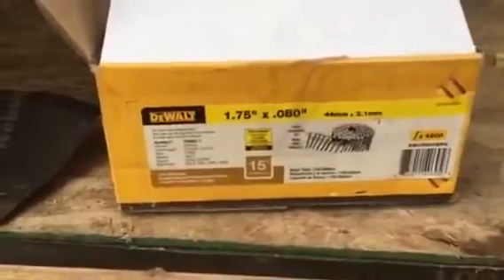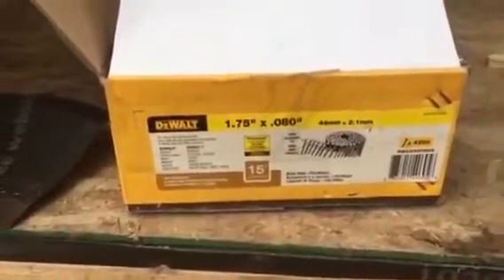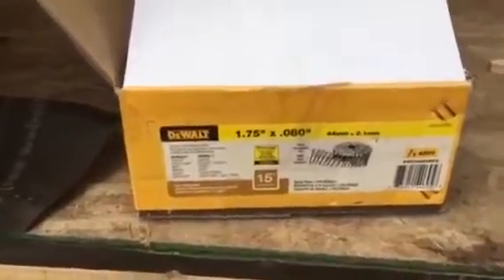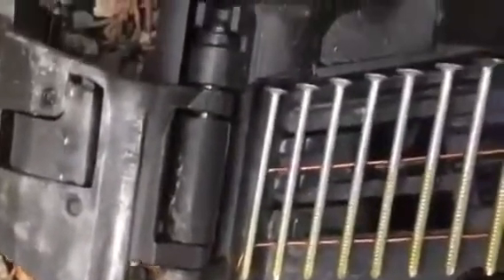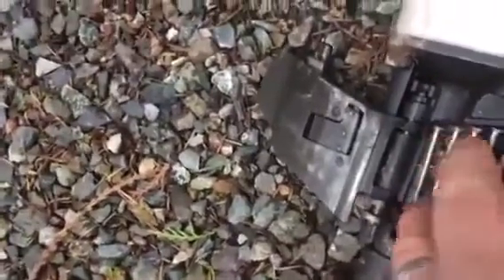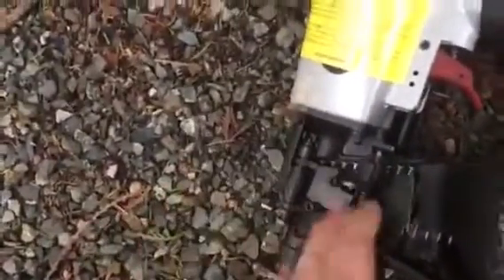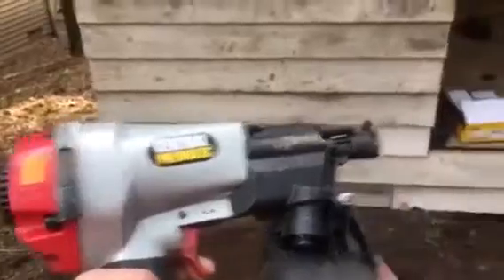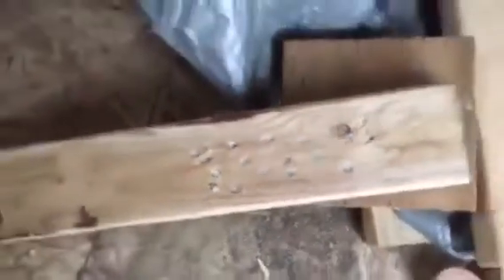Harbor freight roofing nailer using siding nails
Shooting inch and three-quarter by .080 Dewalt ring shank siding nails through cedar siding. Review of harbor freight roofing nailer not using their nails